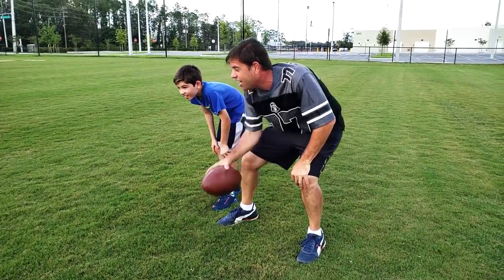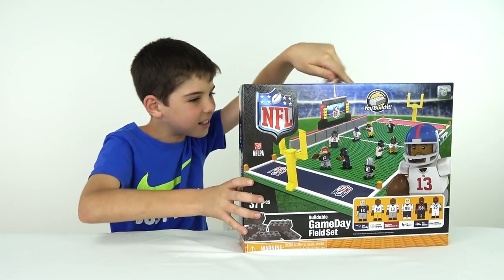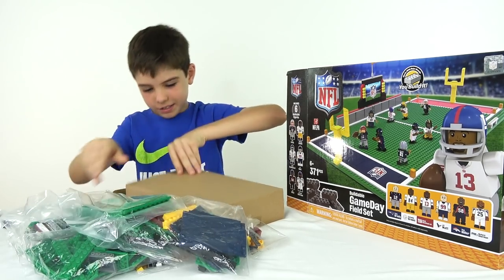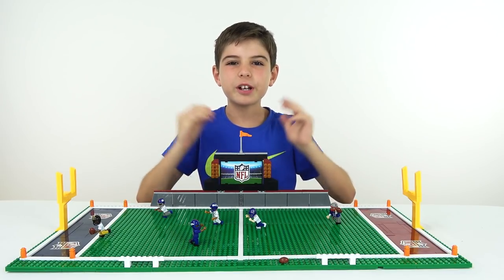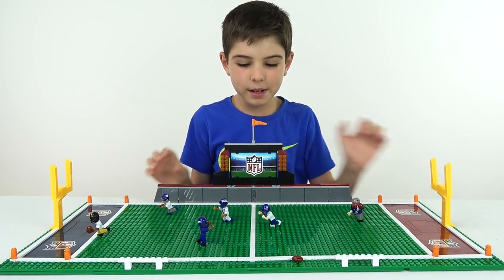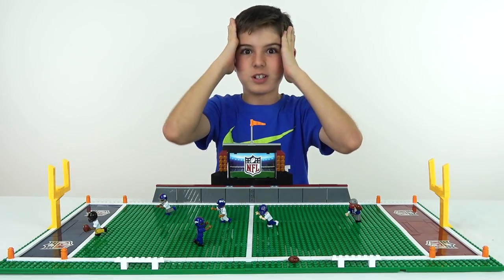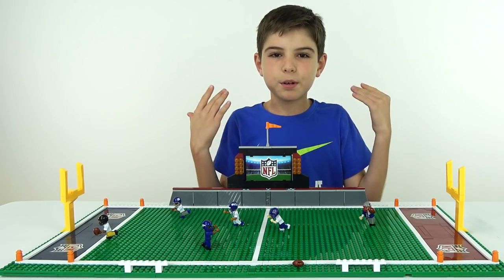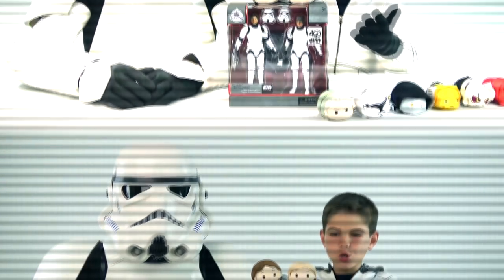NFL Football Field and Minifigures Buildable Set | LEGO Compatible Set Review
Time lapse build of the LEGO Compatible OyoSports NFL Football Field and minifigures. See the features of this fun set and learn the difference between fake Lego and Lego Competitor.